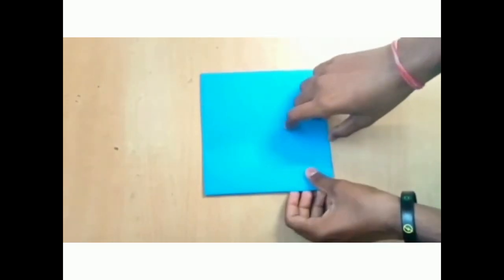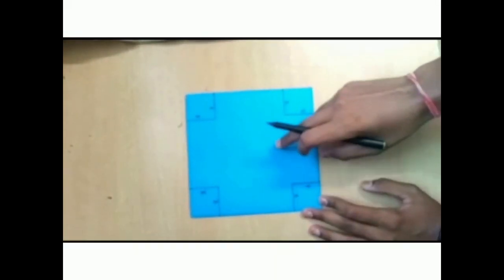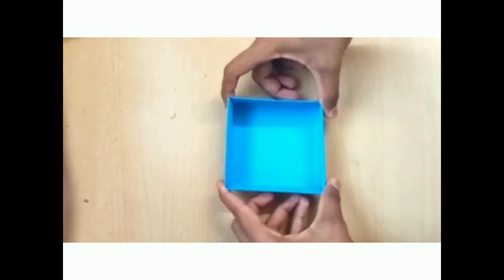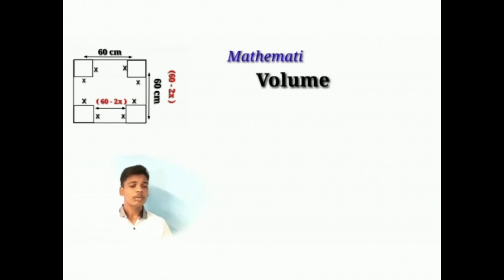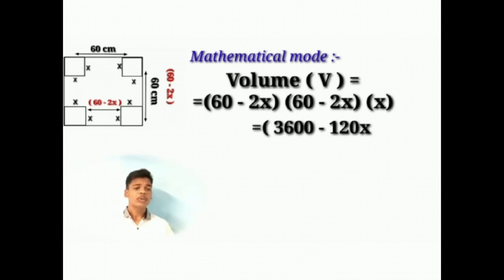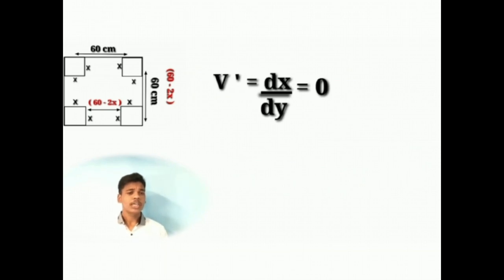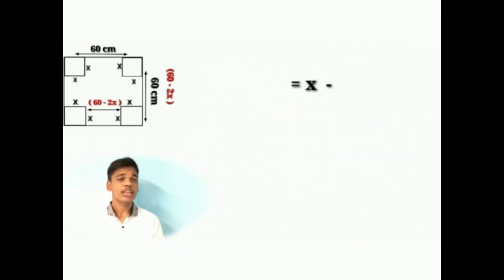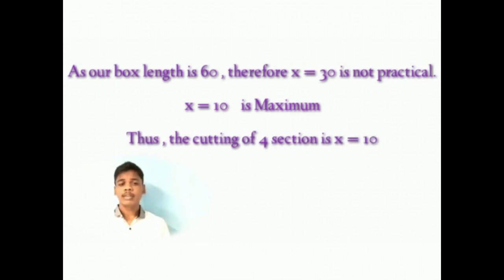Application of Derivates in Real Life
Dhole Patil Junior College of Arts, Commerce & Science student, Gopal Tanvar, 12th Science explains the application of derivatives in this video. For a subject like maths, he has made it interesting and fun to learn. Having his concepts clear, he is able to understand how derivates may apply in real life.